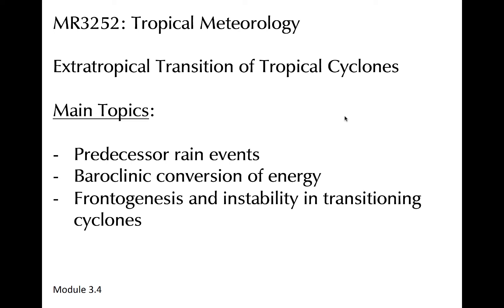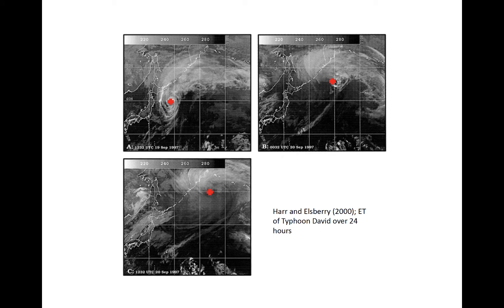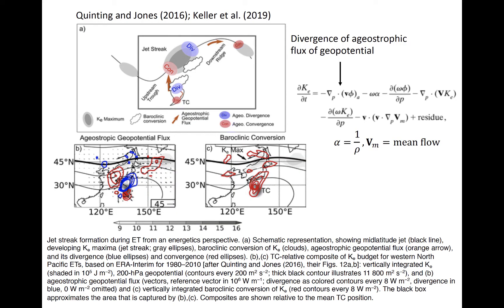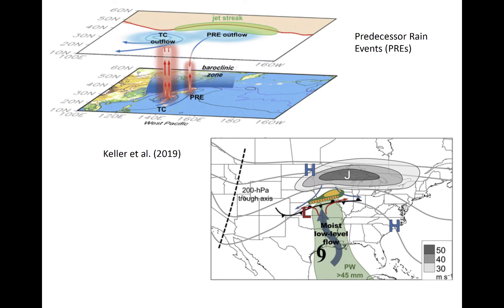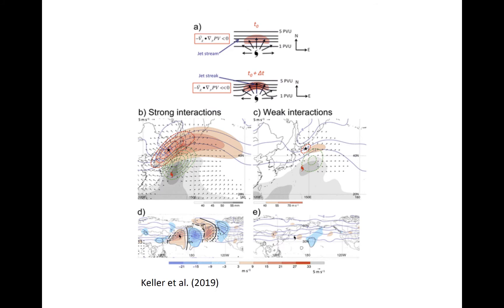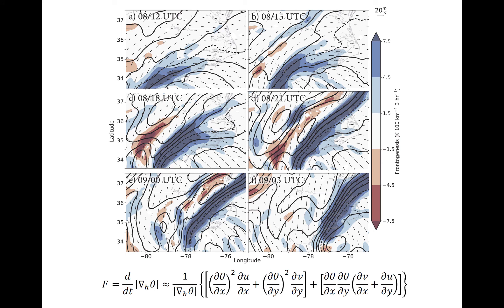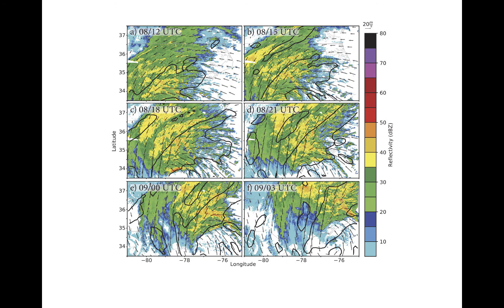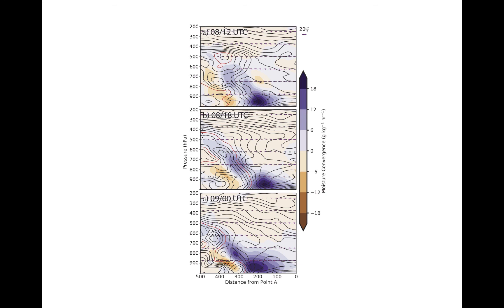Module 3.4: Extratropical Transition of Tropical Cyclones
Description of the transition of a tropical cyclone into a non-tropical low